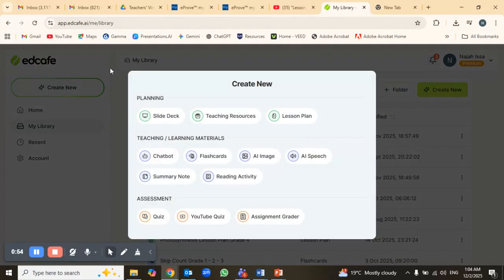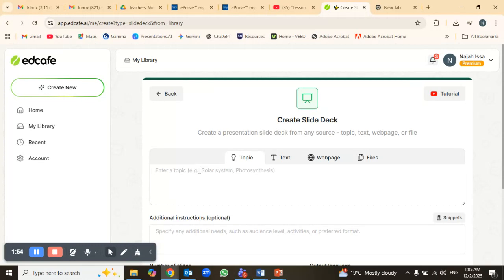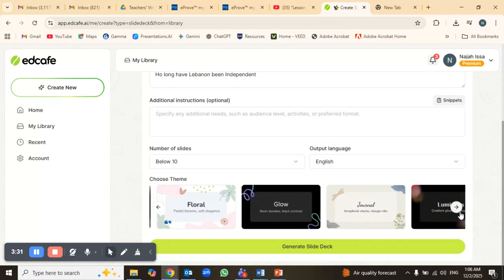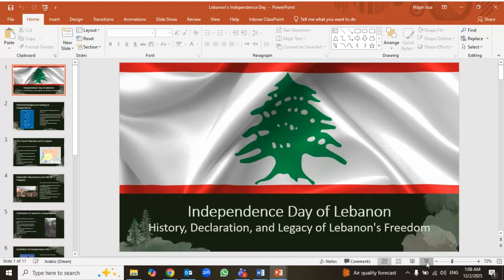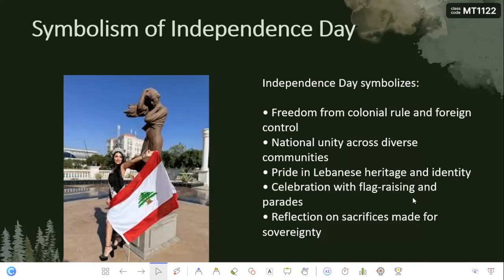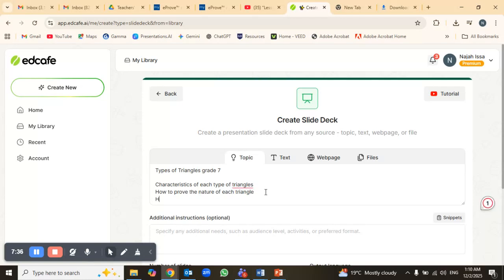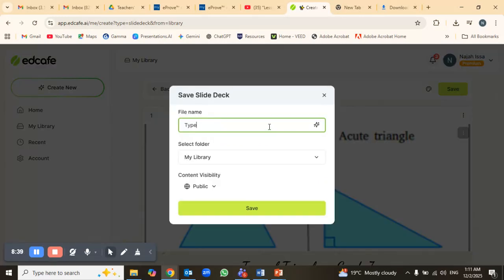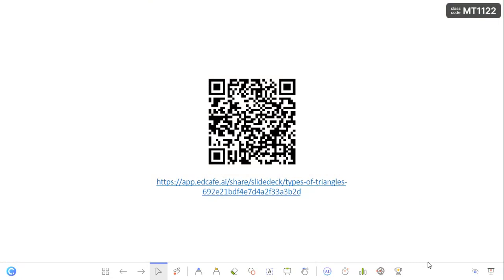"EdCafe Tutorial: Creating a Slide Deck & Choosing the Best Classroom Resources"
In this tutorial, learn how to efficiently create a slide deck for your lessons and narrow down the essential teaching resources you need for any classroom. Perfect for teachers, tutors, and EdCafe users who want to save time while making their lessons engaging and organized.